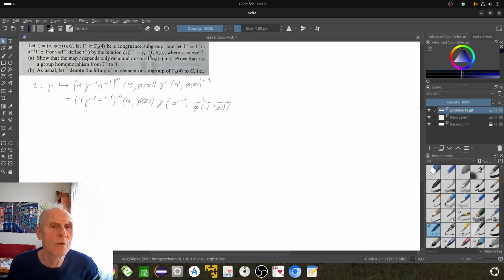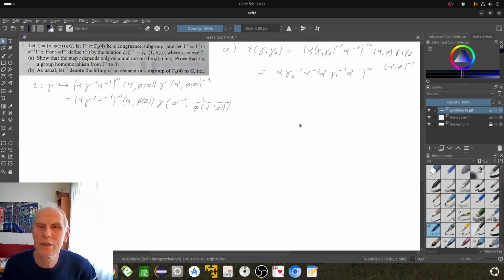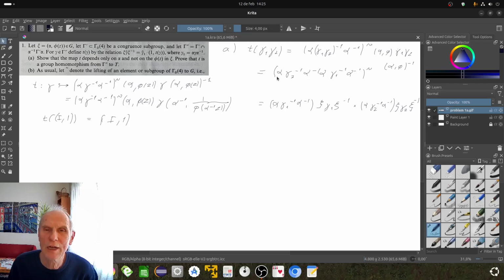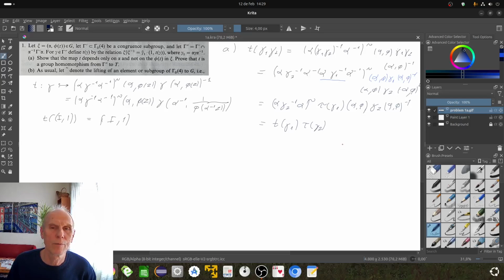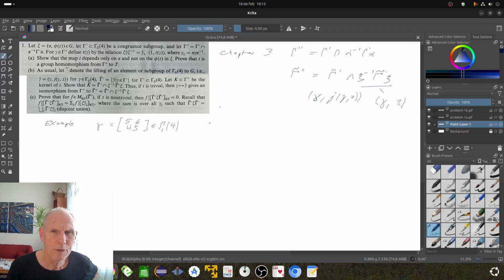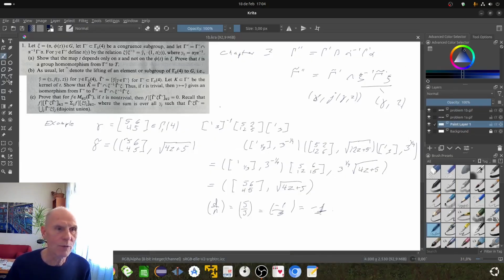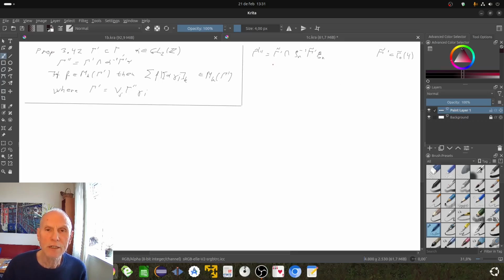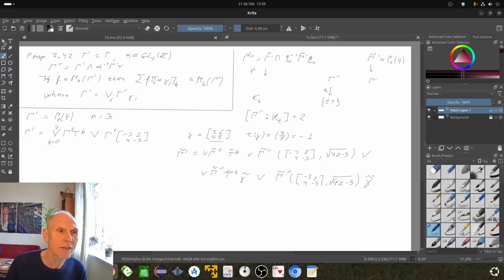problem 3-4-1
In the first part, I am still suffering from cognitive dissonans having misunderstood the meaning of \gamma''^\tilde.

20:40 The details of T_3 on Gamma_1(4) are shown. All eight side classes are shown.